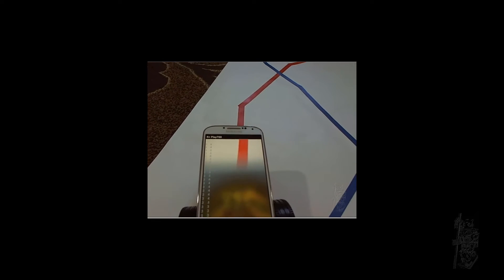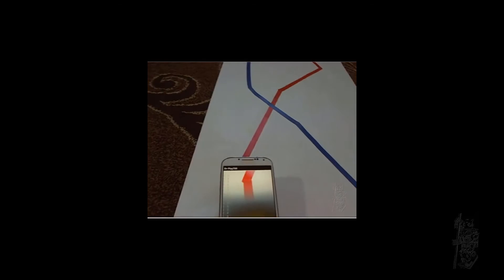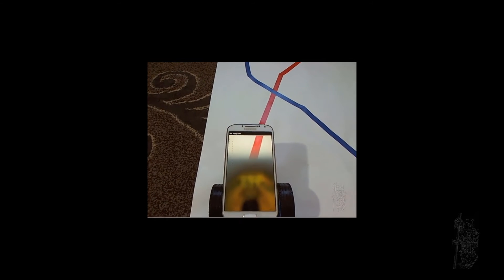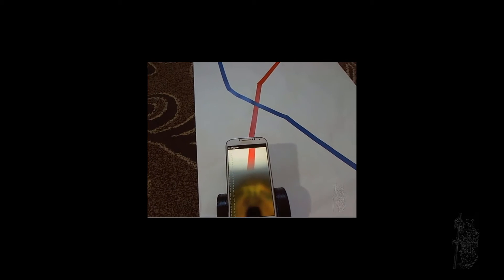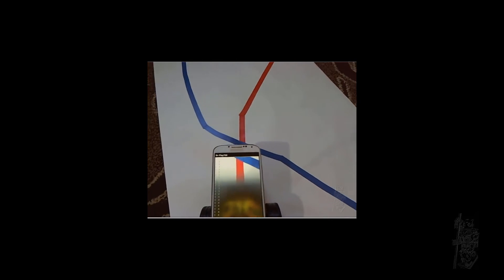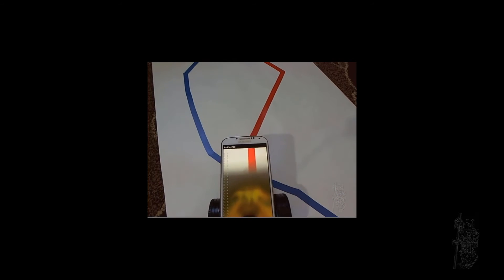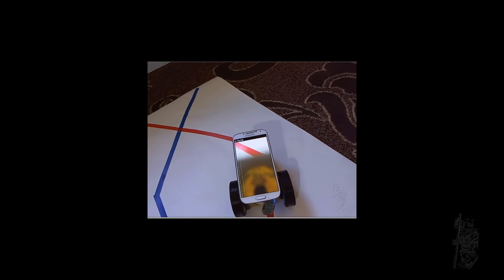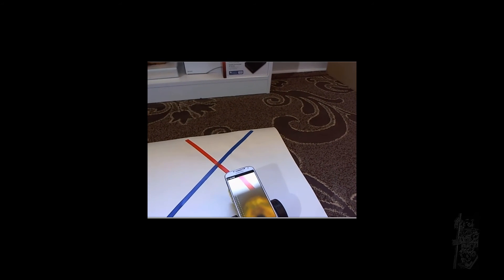PLAY 700 Color Line Follower using Phone Camera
Currently, the PLAY 700 Color Line Detection tool only uses pixel data from the top 1/5 of the phone screen, thus I had mounted the phone on the bot such as only about the top 1/3 of the camera was "seeing" the color tracks.  The bot was set to follow red.